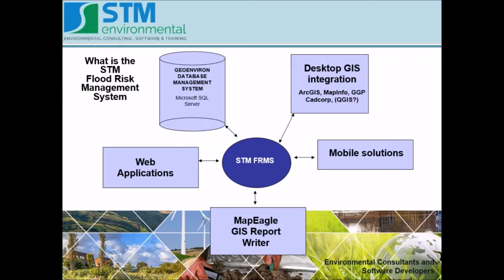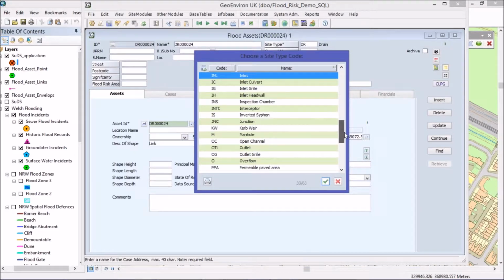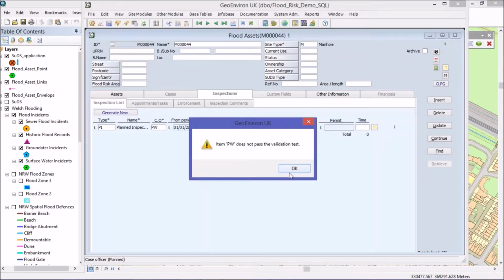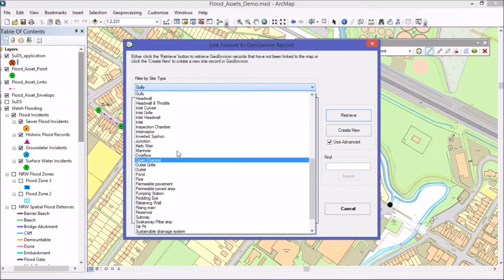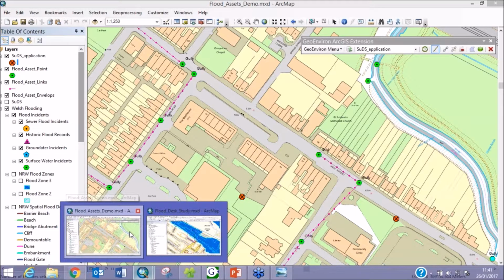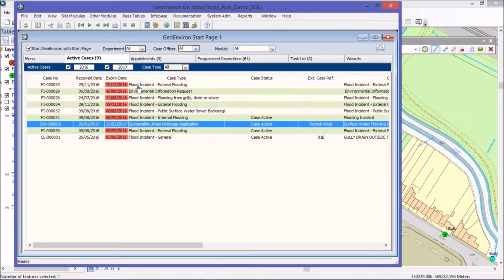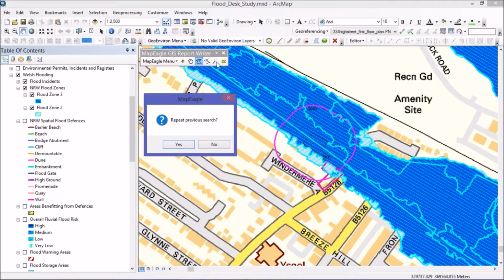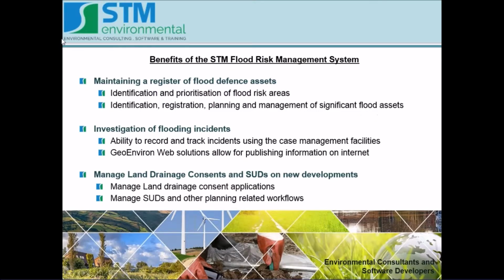GeoEnviron Flood Risk Module - Webinar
Check out GeoEnviron - a data management tool used by over 80 UK local authorities to help manage their data!